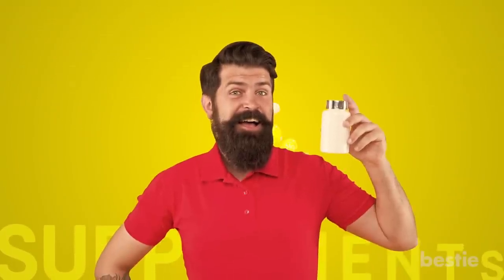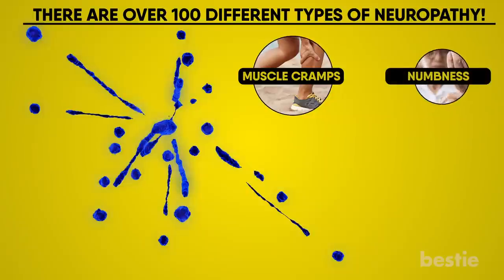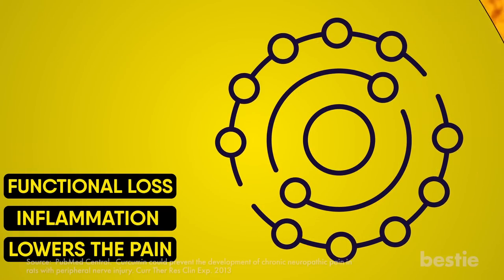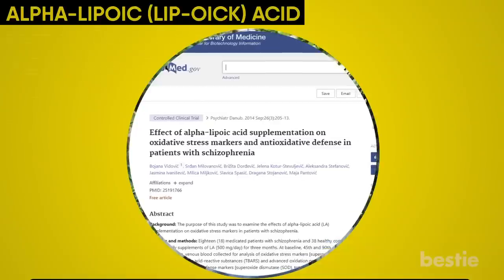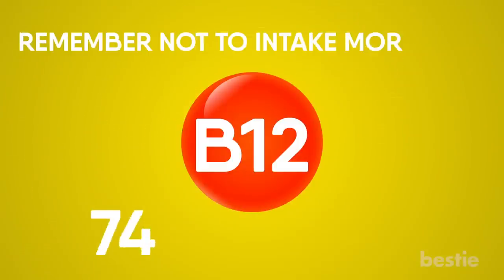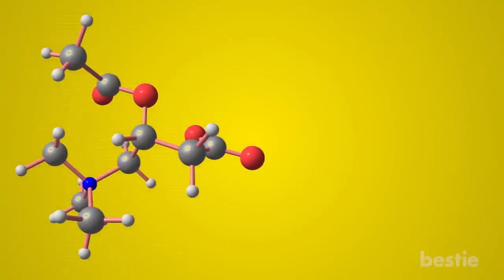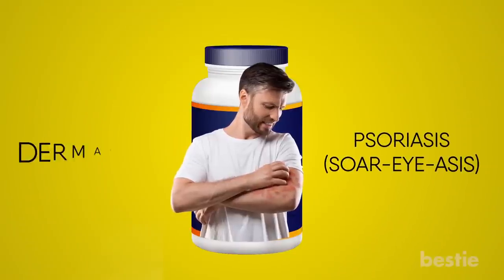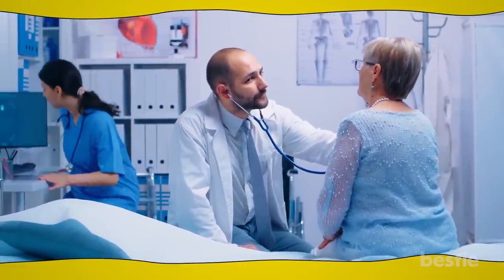6 Vitamins That May Help Treat Your Neuropathy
Do you believe in the power of supplements to help heal your body? Various vitamins are needed to stay healthy. Vitamin A for eyesight, vitamin C for immunity and vitamin D for strong bones. Ever wondered which vitamins are good for treating neuropathy (nerr-aw-pathy), the condition of damaged nerves? Numbness, tingling and muscle weakness are some of its symptoms.

In today's video, we're going to talk about vitamins that may help you treat neuropathy. Is curcumin really effective? What about the healing powers of B vitamins and fish oil? We'll be discussing all of this AND more..

⌛Timestamps:
⏱️ Intro - 0:00
⏱️ Curcumin - 00:34
⏱️ Alpha-Lipoic Acid - 03:08
⏱️ B Vitamins - 04:07
⏱️ Acetyl-L-Carnitine - 05:30
⏱️ Fish Oil - 06:15
⏱️ N-Acetyl Cysteine - 07:55

✍️ Summary:
Curcumin
Have you heard of golden milk, or turmeric latte? The chief ingredient in both these drinks is a spice called turmeric. This spice contains an active compound called curcumin, which can help treat symptoms of neuropathy.

Alpha-Lipoic Acid
Alpha-lipoic (lip-oick) acid is an antioxidant that may be beneficial in treating neuropathy. As I said a little earlier, diabetes is the most common cause of neuropathy, alpha-lipoic acid can lower blood sugar levels. It can also enhance nerve function in people with neuropathy. Alpha-lipoic acid can relieve pain, tingling, itching, numbness and burning sensations in the arms and legs.

B Vitamins
You might be taking B vitamins as a part of your regular meds! They play a crucial role in maintaining your overall health by promoting energy levels, cell metabolism and brain function. As B vitamins play a role in supporting healthy nervous system function, they can be helpful in treating neuropathy.

Acetyl-L-Carnitine
Pretty complicated name, right? Just remember that acetyl-L-carnitine (ass-ee-til L carna-teen) is an amino acid and antioxidant. It's useful in decreasing pain in people with neuropathy. This amino acid can elevate energy levels and boost the health of your nerve cells.

Fish Oil
You may be familiar with fish oil supplements. These provide many health benefits such as promoting heart, bone and eye health. They can also assist with weight loss, and treat mental disorders. Additionally, fish oil is very helpful in treating neuropathy. All thanks to its omega-3 fatty acids! Also, fish oil contains anti-inflammatory properties and can repair damaged nerves.

N-Acetyl Cysteine
I know, another big name! Don't worry, we wouldn't be mentioning these names if they weren't important. N-acetyl cysteine is an antioxidant and amino acid. It lowers inflammation and can treat neuropathic pain. This amino acid has also been shown to improve motor coordination in people with diabetic neuropathy.